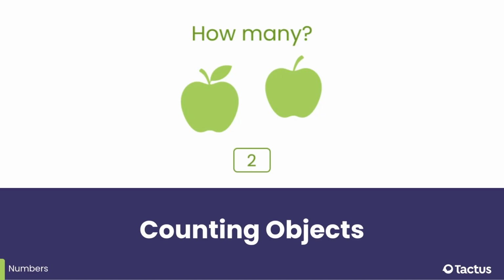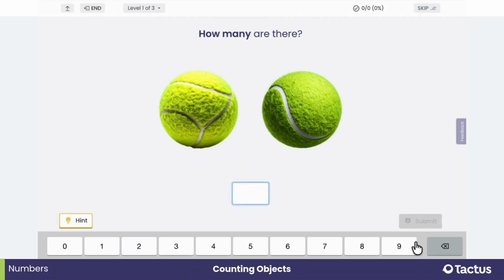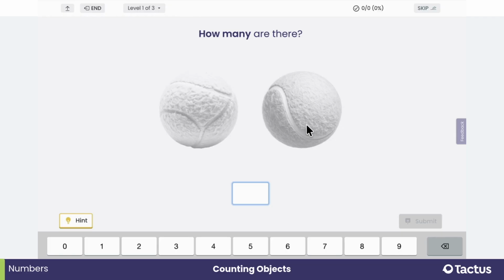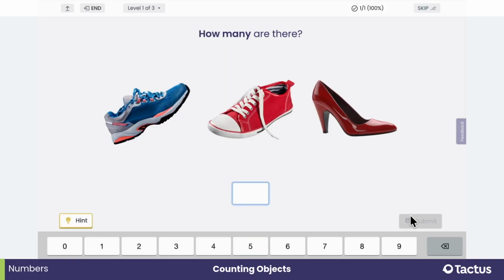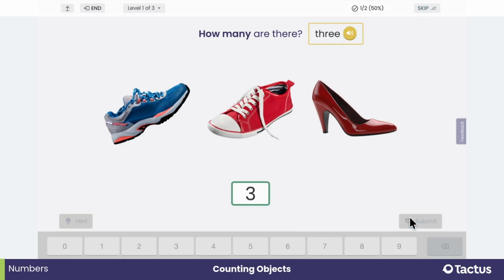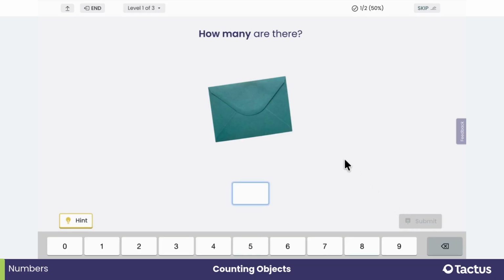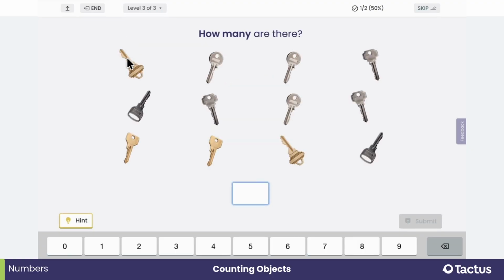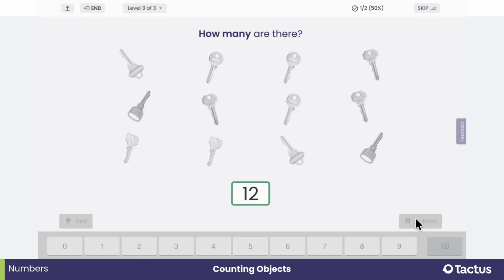Counting Objects | Rebuild Number Skills After Stroke for Acalculia in Tactus Virtual Rehab Center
Strengthen functional number skills with the Counting Objects activity in the Virtual Rehab Center by Tactus Therapy.

This treatment helps users practice counting sets of objects with increasing complexity, rebuilding foundational numeracy skills that are often affected by stroke, brain injury, or acalculia. As users progress, they work with larger quantities and more challenging visual layouts while receiving immediate feedback and adaptive difficulty.

✔️ Ideal for:
• Adults with acalculia after stroke or brain injury
• Individuals with cognitive or language impairments affecting number skills
• Speech-language pathologists and occupational therapists
• Home or clinic-based cognitive rehabilitation

🔍 Skills targeted: Counting, quantity recognition, visual attention, functional numeracy
🎯 Features include:
• Count real-world objects with increasing difficulty
• Adaptive levels based on performance
• Immediate feedback and optional hints
• Progress tracking for clinicians and home users

🧠 Why it matters: Counting is a fundamental everyday skill used for shopping, cooking, managing medications, handling money, and many other daily activities.